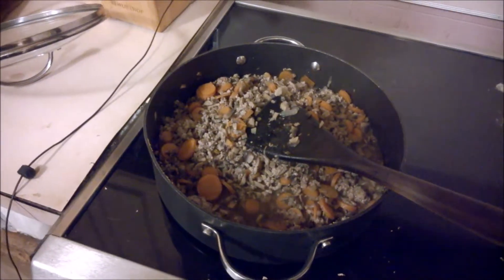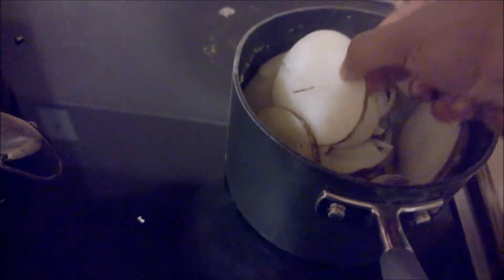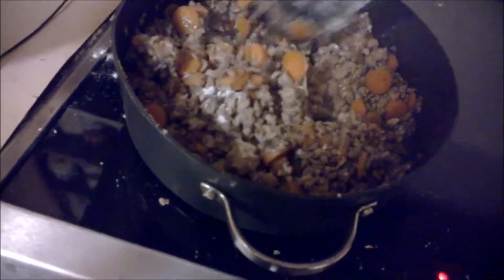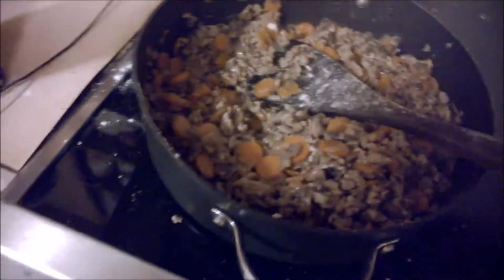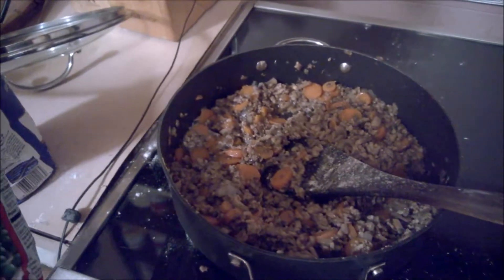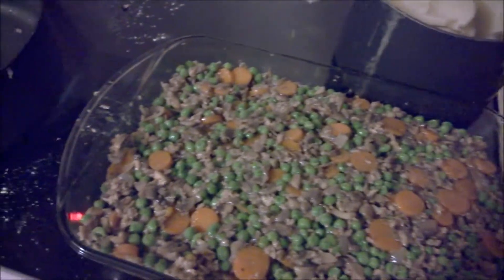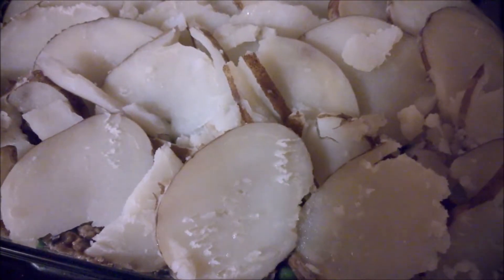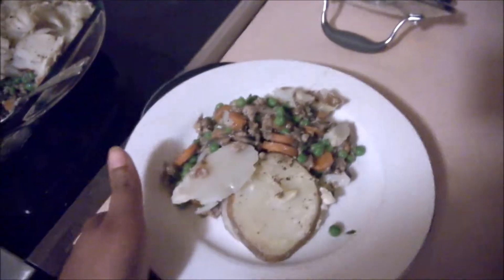In the Kitchen with DJ: Cottage Pie